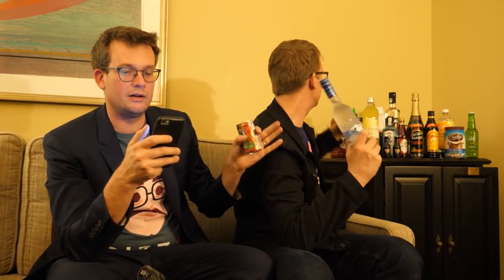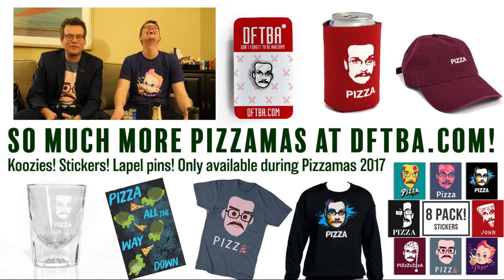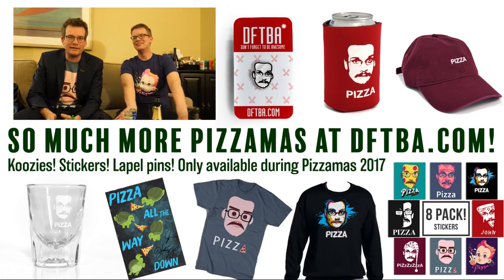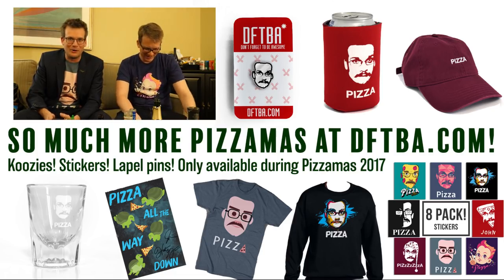Pizza Cocktails with John and Hank!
In which John and Hank drink some of your suggested pizza cocktails. Congratulations to Lindsey Thompson on suggesting our favorite of the Pizzamas cocktails.